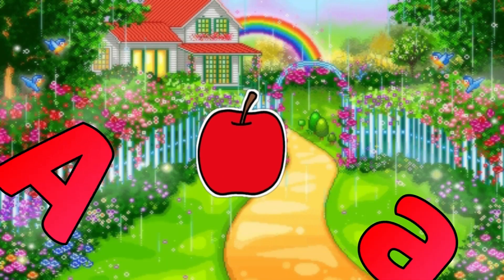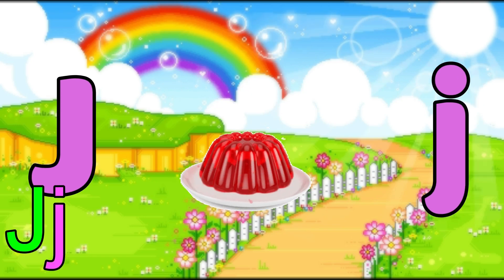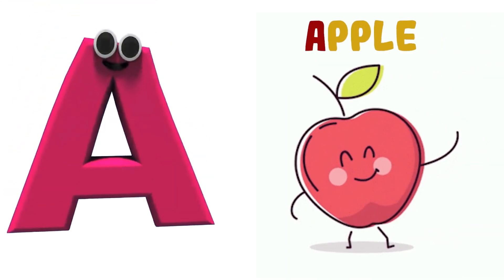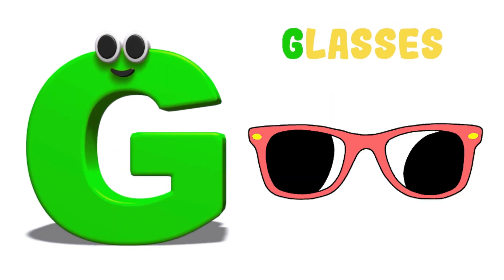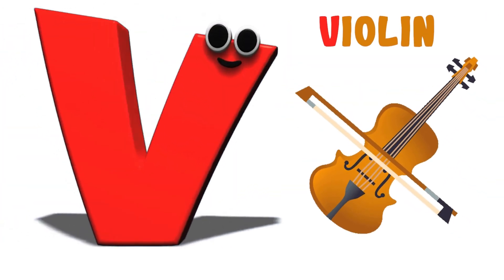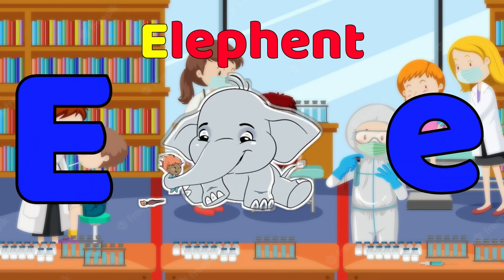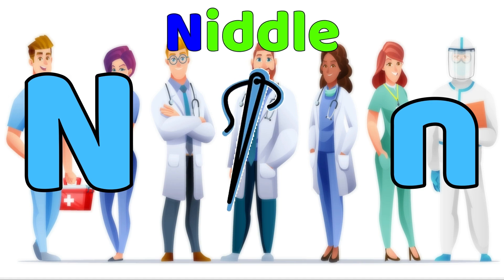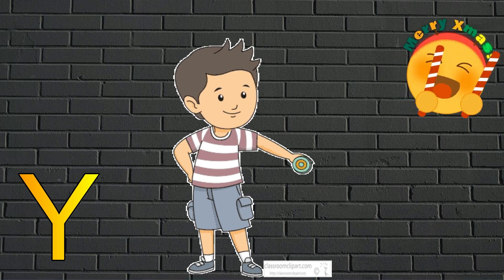ABC Alphabet Song | A for apple Phonics Song | ABCD Alphabet Rhymes for Nursery Kids - KK Education